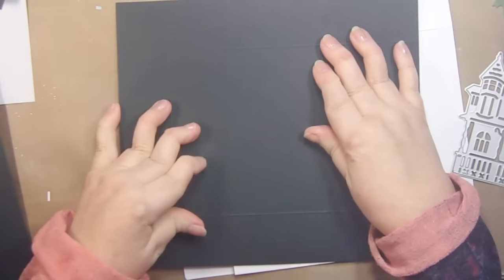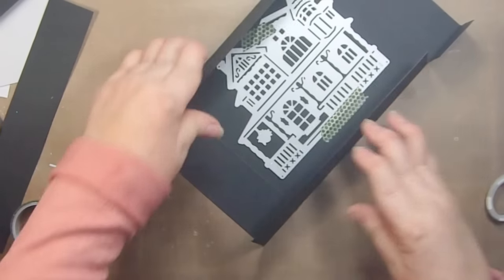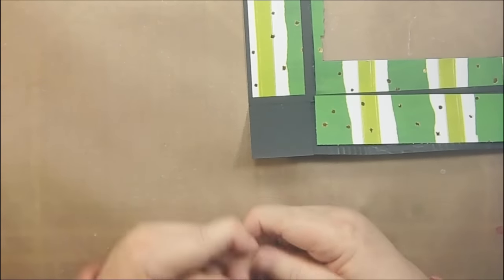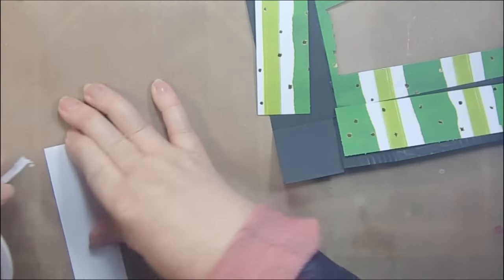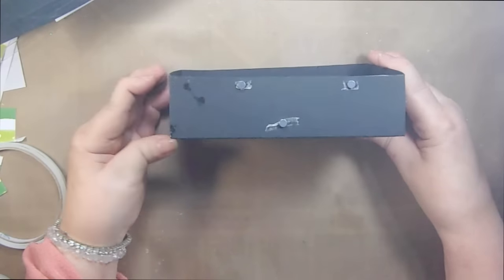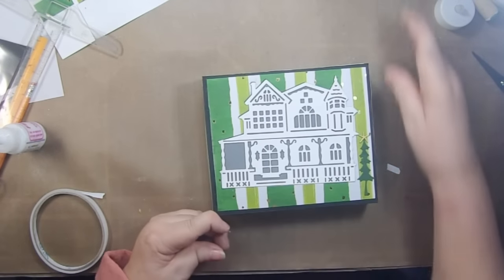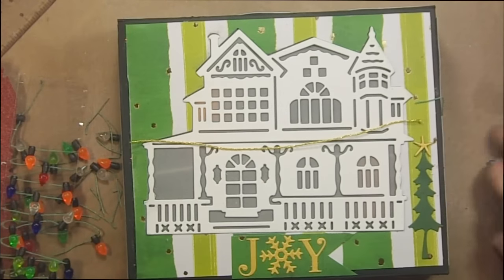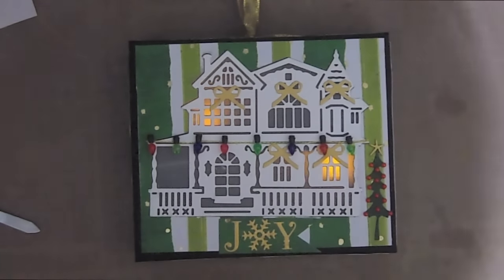Lighted Christmas House Card or Ornament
I've seen a lot of lighted cards, but none like this one.  I started by measuring the base of the light.  It's 1 5/8" wide...

I used a large house die that I bought from Aliexpress, and measured my card stock to 8 1/2" x 9 1/2" scored at 1 5/8" on all four sides.  You'll want to cut a notch out of each of the four scores on the long sides up to the score line.  That is the top of the box.  The bottom is 8 3/8" x 9 3/8" and still scored at 1 5/8" on all four sides.

Back to the top. You'll want to put the die in the top center of the box, but leave enough room below it for any sentiment you want to place there. When you run the die through the die cutter, you'll need to fold the ends back on themselves and put the top and bottom flap on top of the die so you can fit it in your die cutter.
  After cutting out the house, I cut a decorated piece of card stock to 8 1/2" x 9 1/2" then cut 1 5/8" off the right side,, then off the left side, then off the top, and then the bottom so I can make sure the borders will line up when I glue it to the box.  To create a border on the 1 5/8" pieces, I cut 1/4" off the outside of the strips and then trimmed the ends by 1/4" so they are shorter so there's a border. The top needs to be trimmed a little on each side so it becomes  6 1/4" x  5 1/4" tall.
  I put the 6 1/4" x 5 1/4" piece of card stock under my lid, so that I
could  trace the house with a pencil so I knew exactly where to cut the house so the decorated paper would fit perfectly on the lid.  Then I put the die on the pencil marks and ran it through the die cutter, then glued it to the lid of the box.
  After cutting the house out, I decided I wanted it out of white card stock, so die cut one out of white.  I cut some vellum to 6 1/4" x 5 1/4" and glued it under the box, then glued the house into the opening for it on the top of the box..
  Once I cut the bottom of the box, I covered the bottom underneath with card stock, and put small magnets on the long ends of the box on the outside of the bottom of the box, so it will hold the box together.
  I cut the notches on the bottom just like I did the top, then put glue and tear tape on the outside of the flaps I cut, and then folded the flaps up and put the flaps inside the long length of paper and glued the bottom of the box so it's now a box.  Do this on all four sides.   Add magnets to the outside long lengths of the box, and then cover them with card stock.
  I covered the outside ends of the box with the decorated paper I had cut above, and then put magnets on the front and back of the box to match where they are on the bottom of the box.  Now you can cover the outside of the bottom and top of the box with decorated paper that you cut above.

I took two pieces of cardboard that were about 8 1/2" long and 1 1/2" wide.  I scored them at 1" and 7 1/2"  which should make the cardboard fit snugly inside the bottom of the box.  I put tear tape on the scored 1" and folded them down so they act as a shelf inside the box.  I put a light inside the box on the shelf, then put another shelf so the shelf is almost on top of the light sitting on the first shelf.  Then I put glue dots to hold the lights on the shelves, and made sure the lights would show through a certain window of the house.  I glued a die cut tree on the side of the house, as well as a tag with the word "JOY" on it and a gold thread with lights glued to it and some die cut bows on the windows.
  I took tear tape and ran it around the entire box on the edge and took a long length of gold ribbon and tied a knot in the center, then ran the ribbon around the edge of the box to ensure it will hold if it's hung on a tree.

Instagram: crafting for almost everyone
Google+: crafting for almost everyone
Facebook: crafting for almost everyone